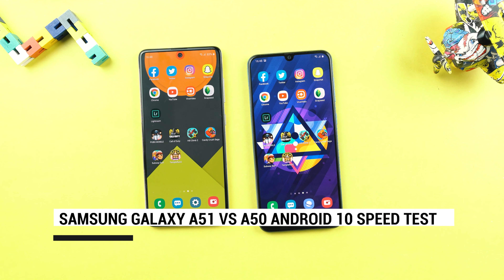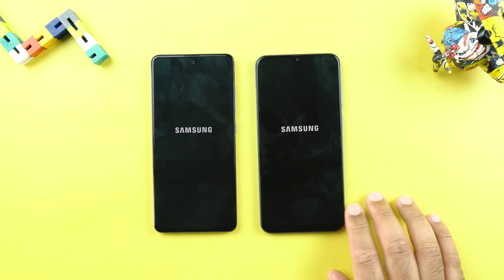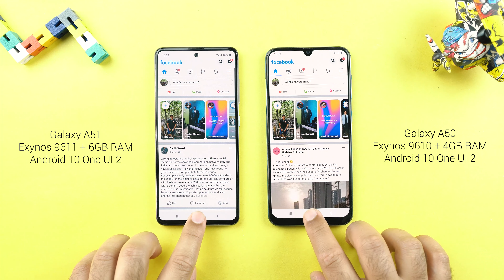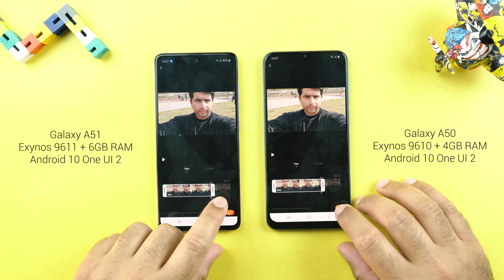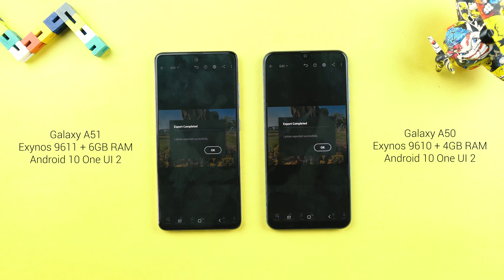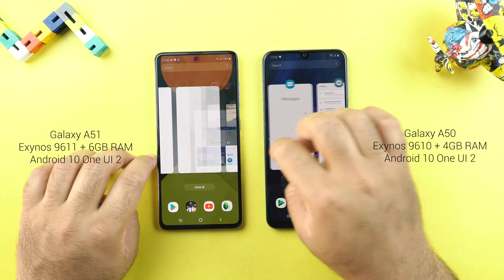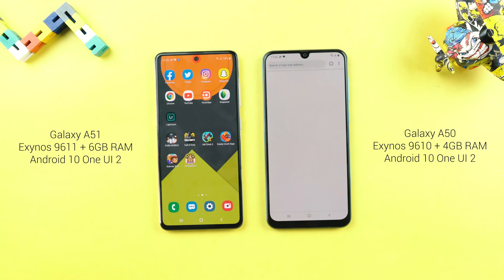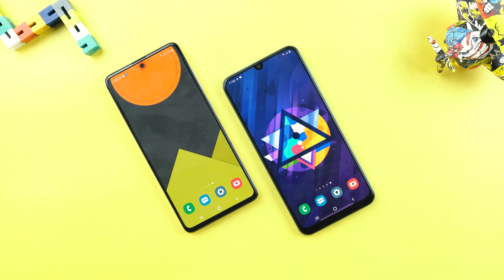Samsung Galaxy A51 vs A50 Android 10 Speed Test and Comparison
Hey, Folks, this is the speed test between the Galaxy A51 and A50 after the Android 10 update. Android 10 has massively improved the performance of the Galaxy A50 which is why it's very important to see how this phone stacks up against the A51 now. In this speed test, I have first tested the boot time, then the fingerprint scanner, stock apps, phone apps followed by light and heavy games. In the end, I have also explained what's the major difference between the A51 and A50's software now. Watch this video until the end to find answers to all of your questions.

galaxy a51 vs a50 android 10
galaxy a50 vs galaxy a51 android 10 speed test
speed test between galaxy a51 and a50 after android 10
galaxy a51 vs a50 samsung one ui 2 speed test
galaxy a50 vs a51 android 10 one ui
a50 vs a51 one ui 2 comparison